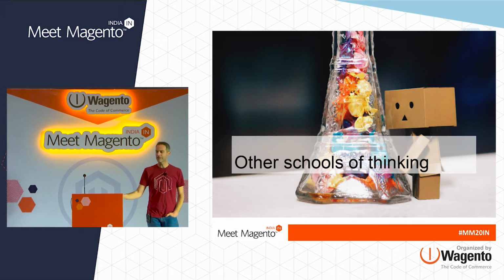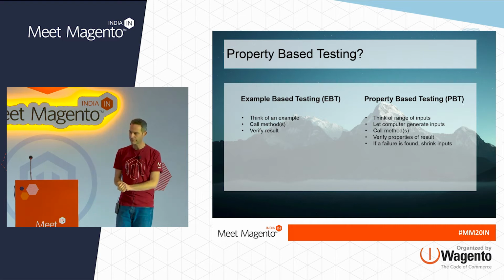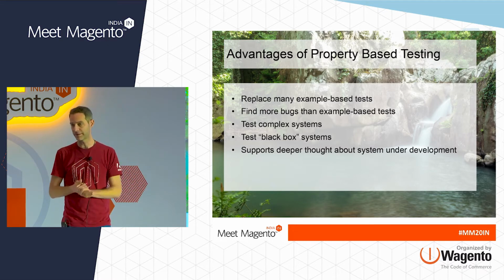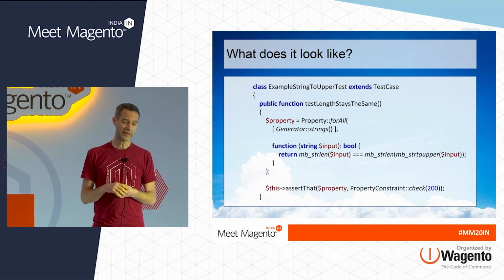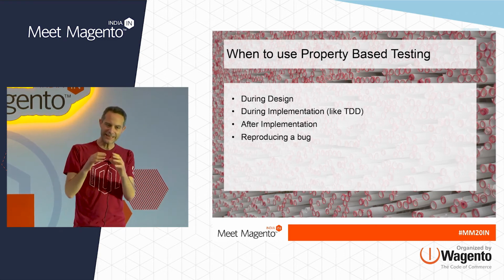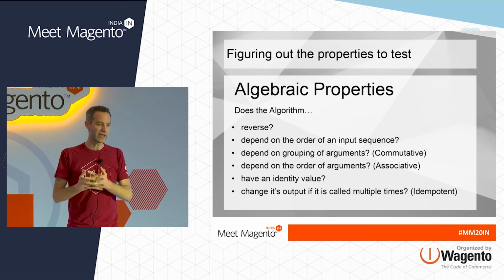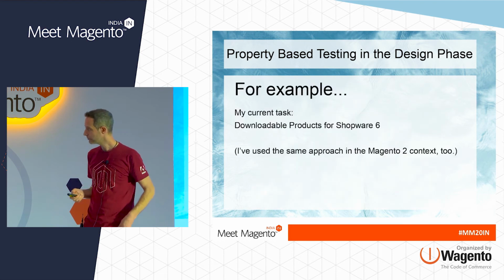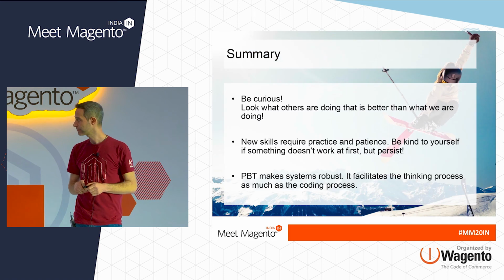Vinai Kopp Meet Magento India 2020